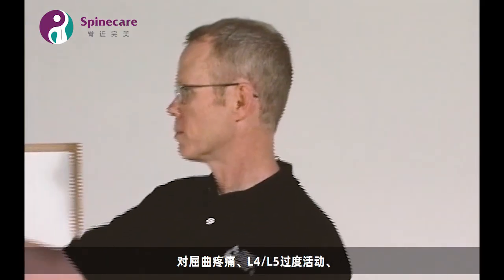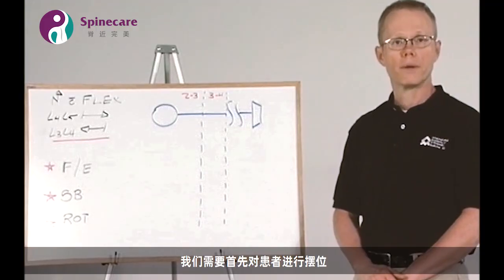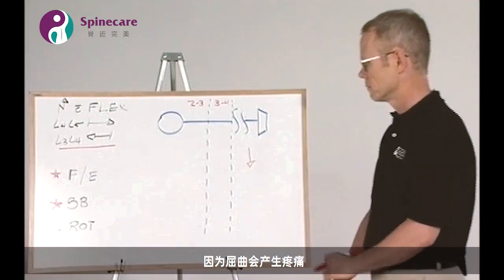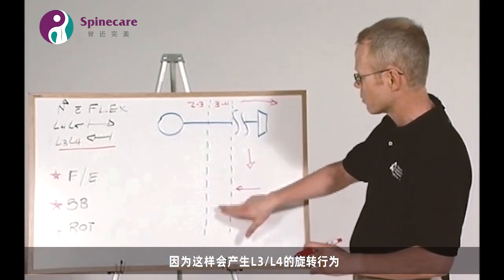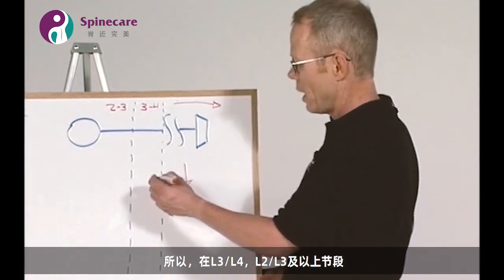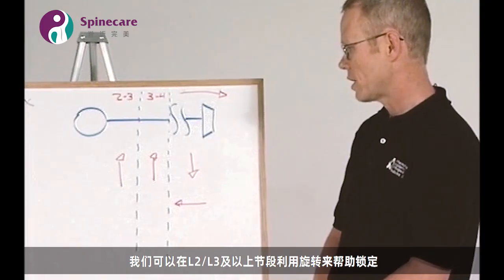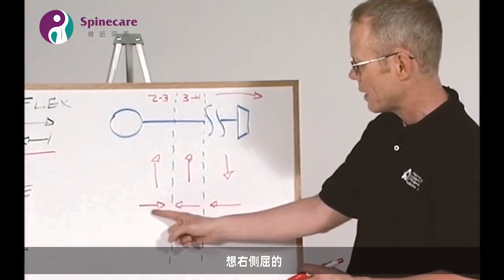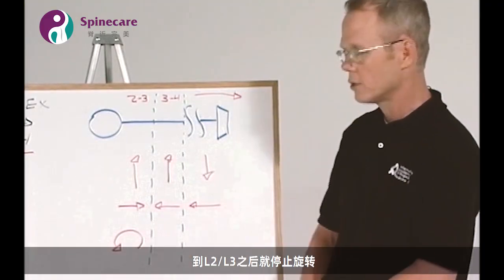（IAOM）第五十五讲：L3~S4屈曲滑动原理解释